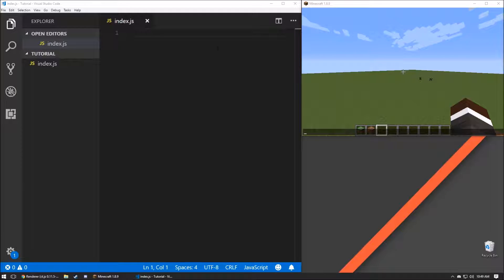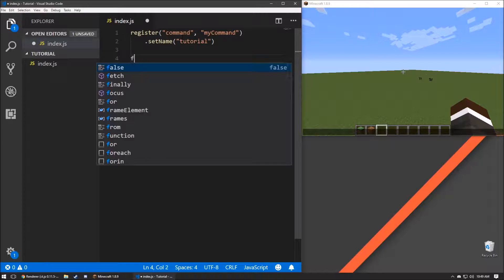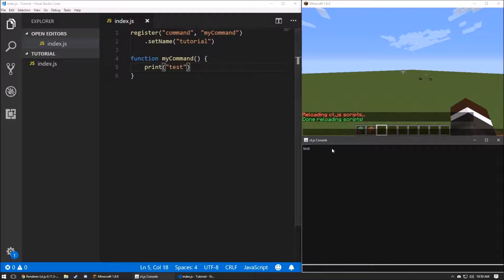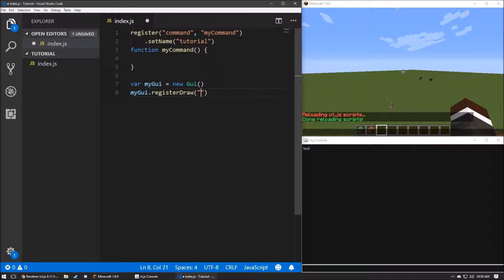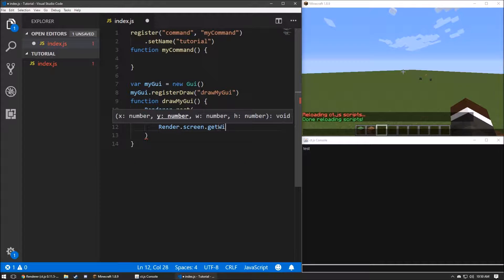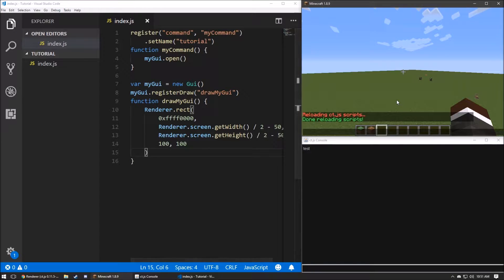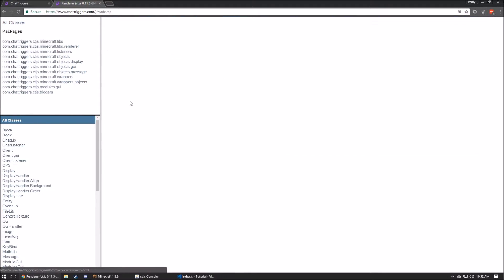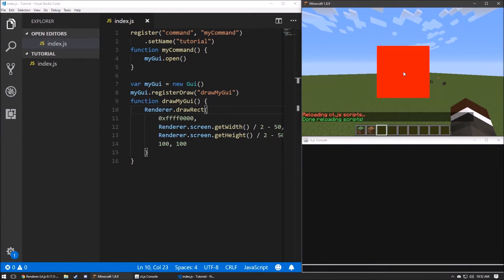CTjs tutorial 2 - Commands and Gui